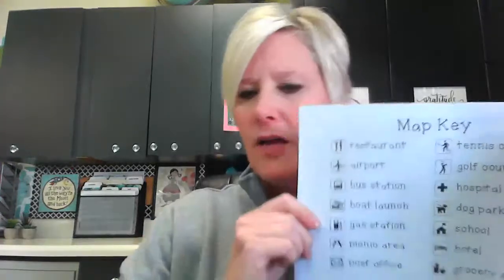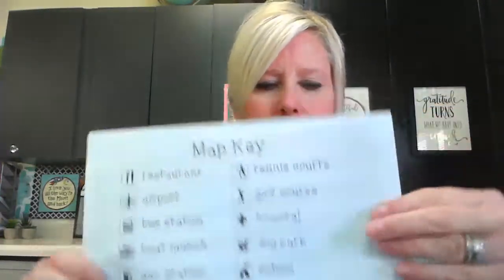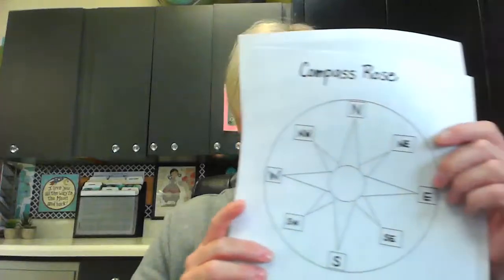Land and water forms Lesson - Mrs. Schulten